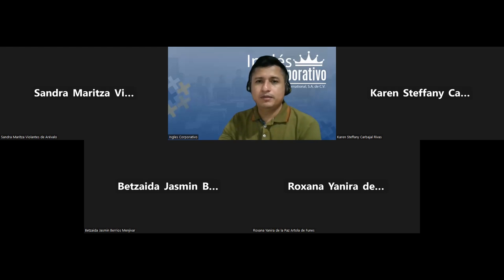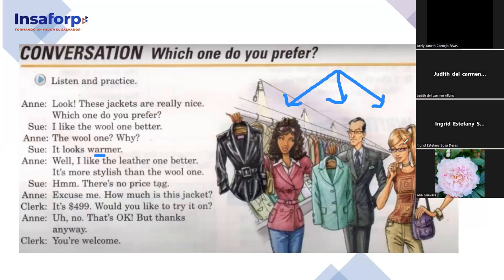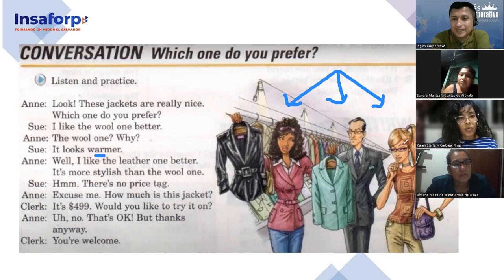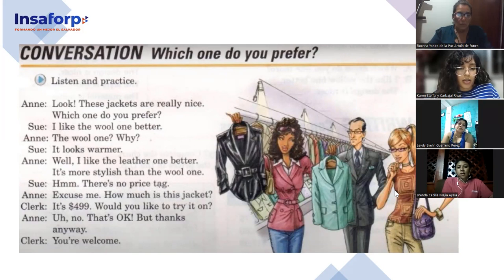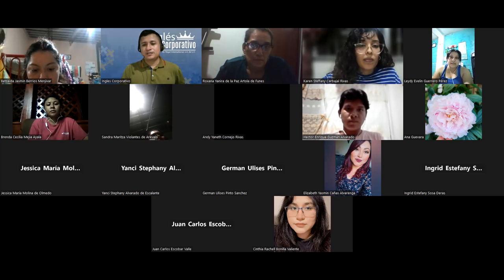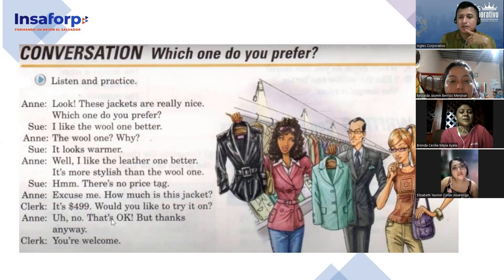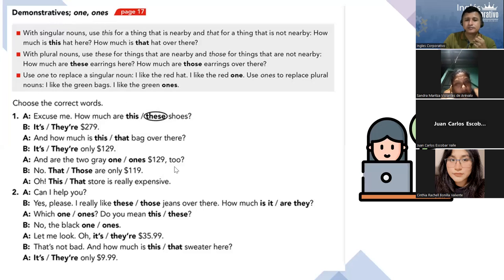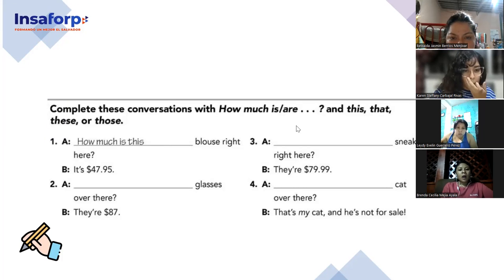SESION 6-3-10-2023-FI-REGAL-97-PALOMO-Saying prices